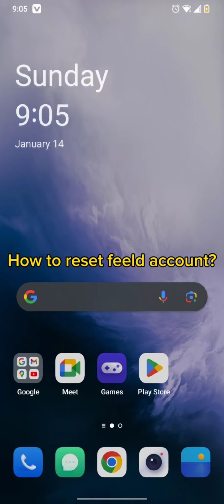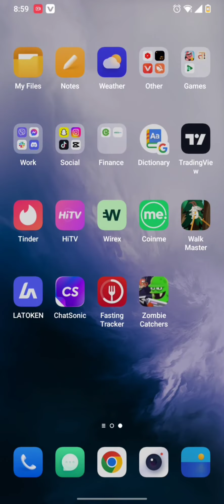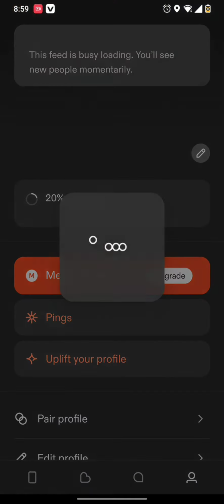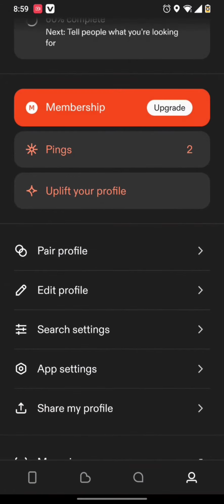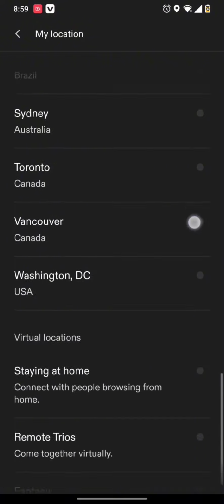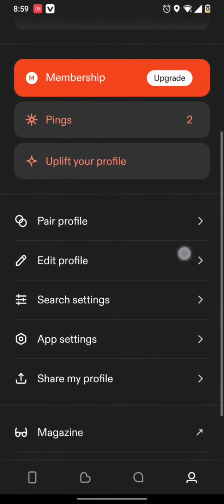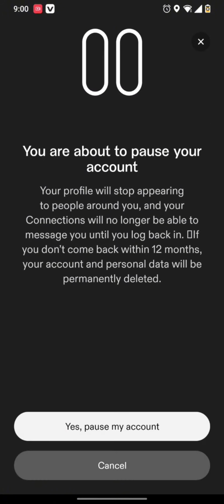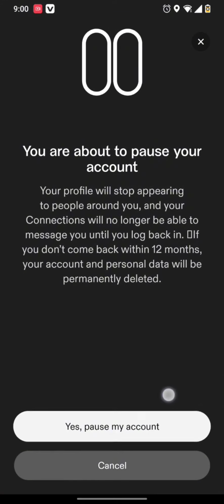How to Reset Feeld Account 2024 | Restart Feeld Account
Today, we're focusing on "How to Reset Feeld Account." Resetting your account can be a crucial step towards rejuvenating your digital dating experience, whether you're seeking to clear past interactions or start anew with a fresh perspective.